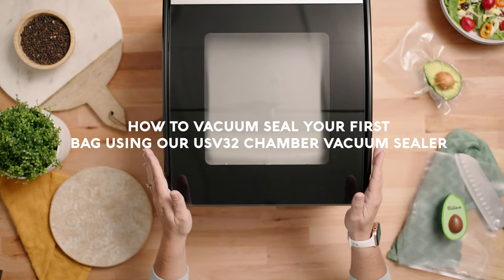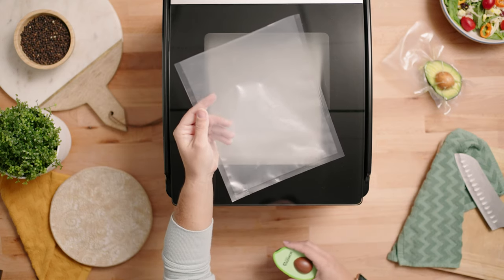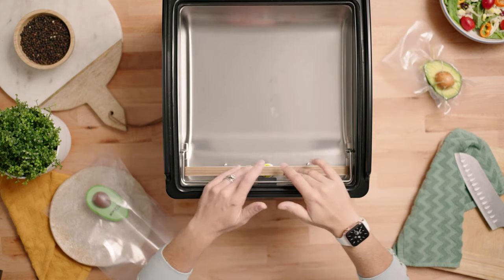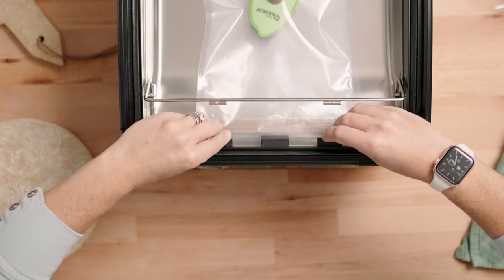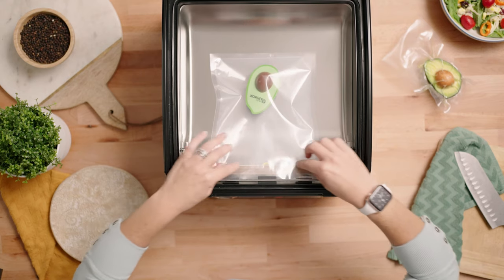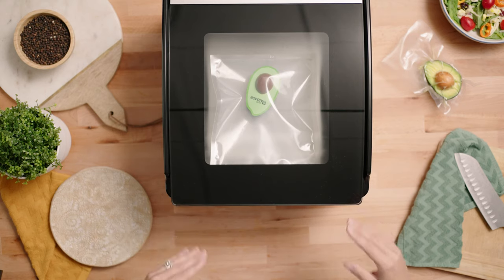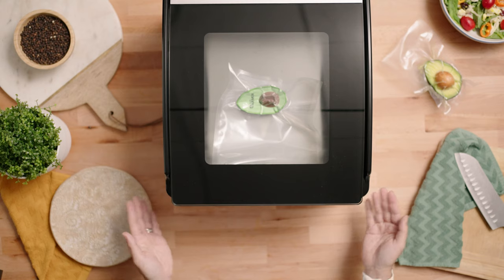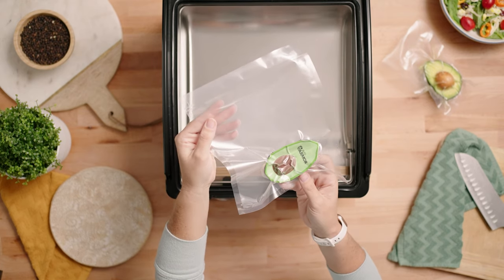How to Vacuum Seal Your First Bag Using The USV32 Chamber Vacuum Sealer | Avid Armor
Hey Avid Armor Fam, today, we are talking about how to vacuum seal your first bag on your USV32 Chamber Vacuum Sealer .

Also, don't forget to turn on the bell to get notified for future uploads!